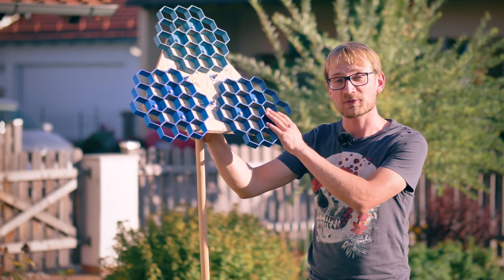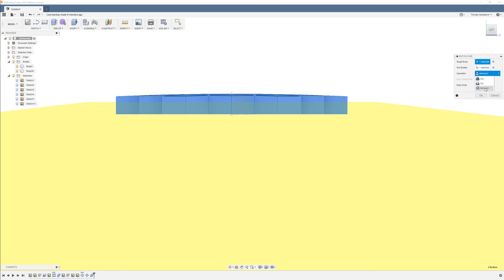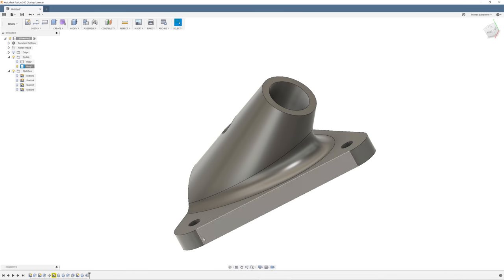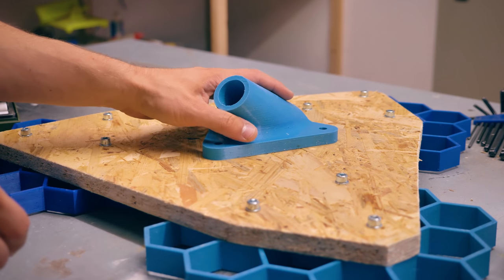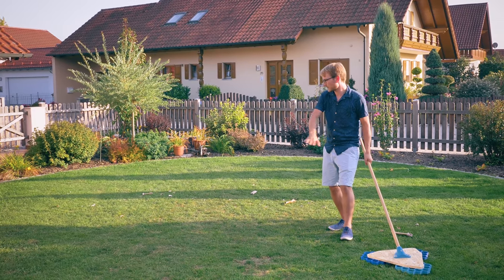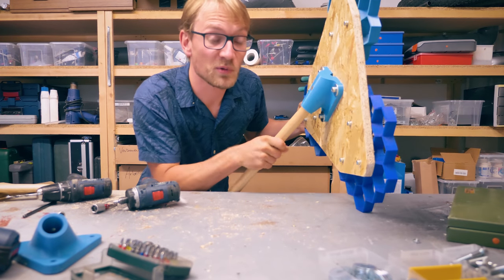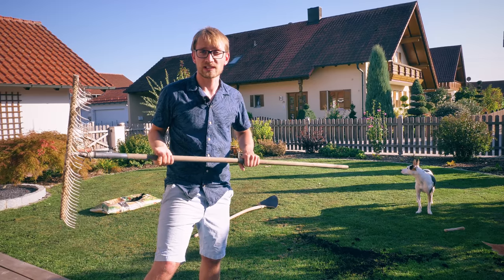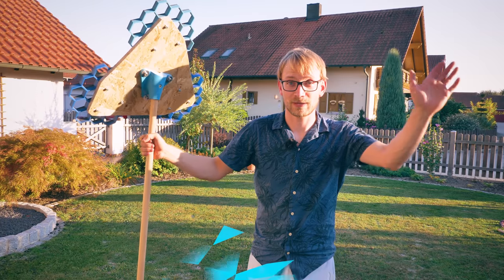Making a Topdressing Tool! / Parametric Design in Fusion360 / CR-10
Custom challenges require custom tools! Follow along as I design a lawn topdressing tool in Fusion360 and show you how to use parametric design, print the massive tool on the CR-10 and test it out on the front lawn!